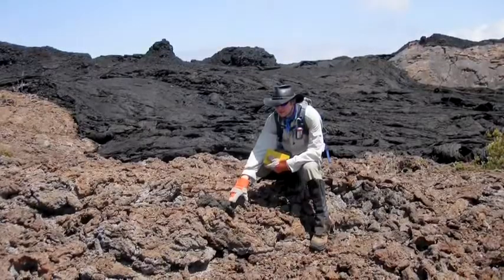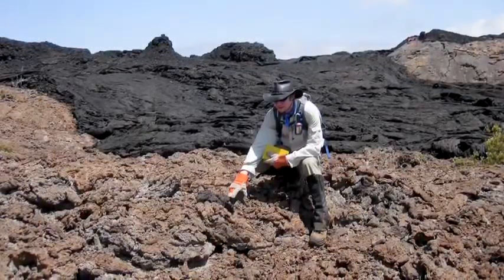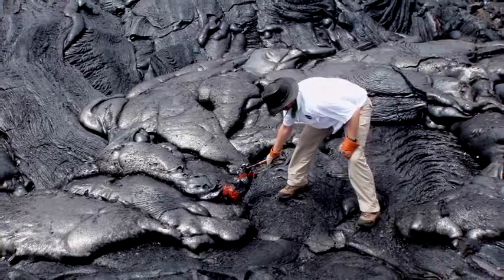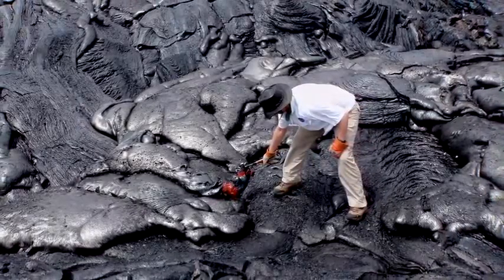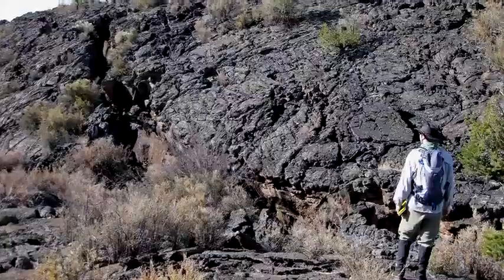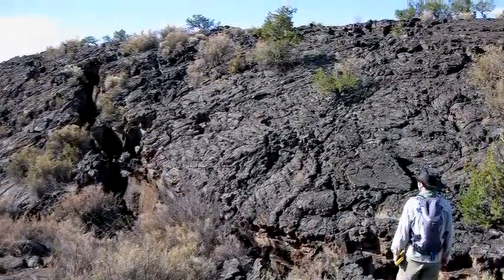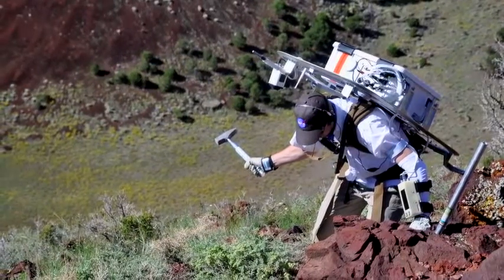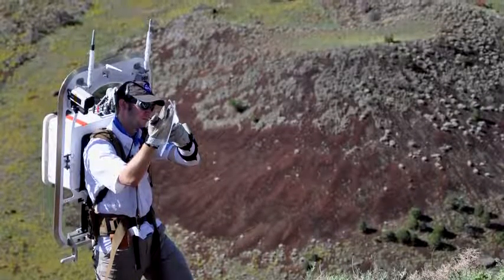NASA Astrogeologist Jake Bleacher